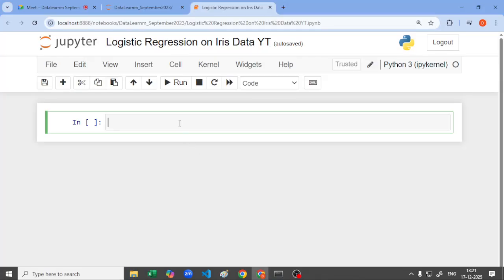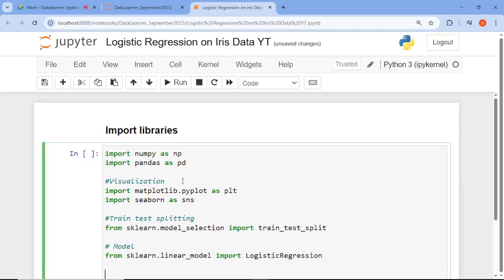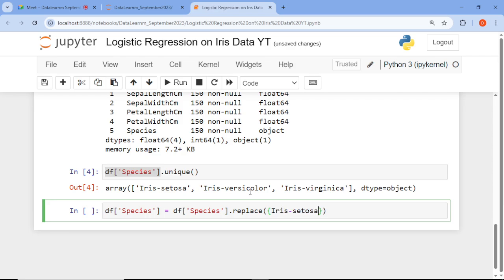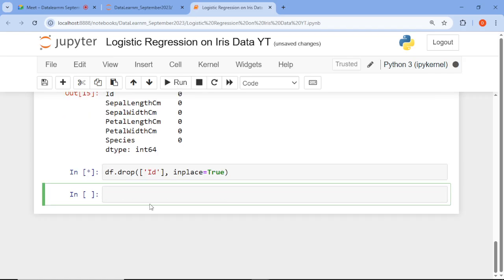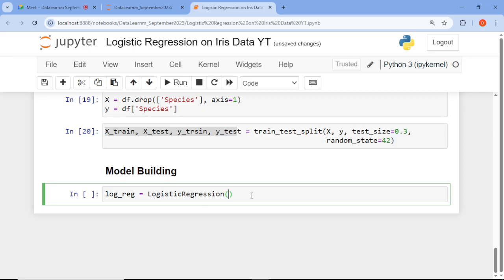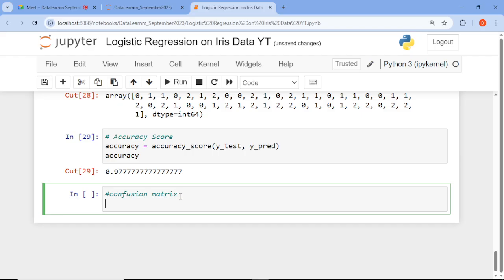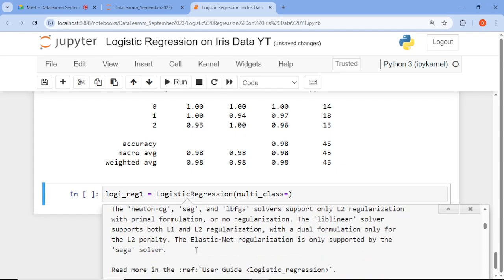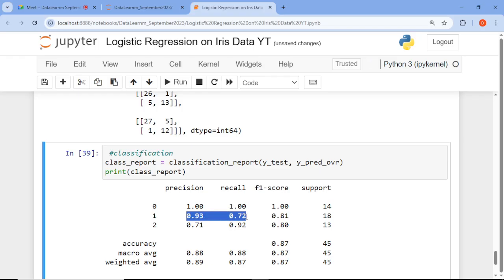17 | Logistic Regression on Iris Dataset | Machine Learning Classification in Python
In this video, we learn Logistic Regression using the Iris Dataset, one of the most popular datasets in Machine Learning classification problems.
This tutorial explains how logistic regression works for multiclass classification and demonstrates its implementation in Python using scikit-learn.

📌 Topics Covered in This Video:
Understanding the Iris Dataset
Binary vs Multiclass Classification
Data preprocessing and train-test split
Logistic Regression model training in Python
Model prediction and accuracy evaluation
Confusion matrix and classification report
This video is perfect for beginners in Machine Learning, Data Science students, and engineering students who want to understand classification algorithms with a real-world dataset.

📂 Dataset Used: Iris Flower Dataset
🧠 Algorithm: Logistic Regression
💻 Language: Python